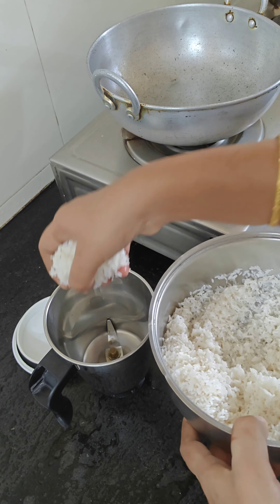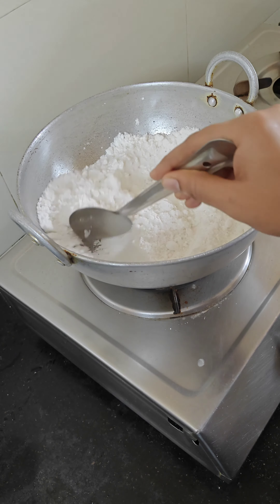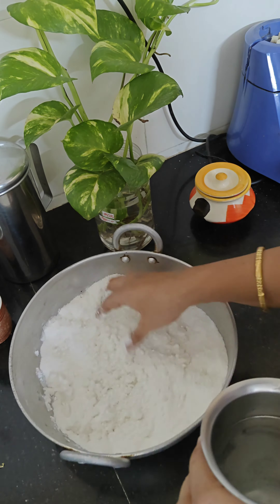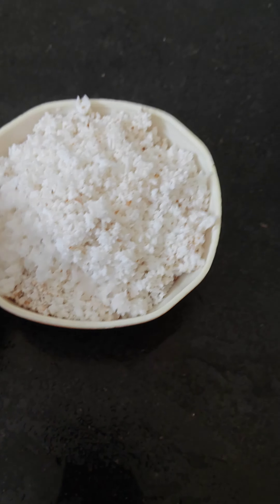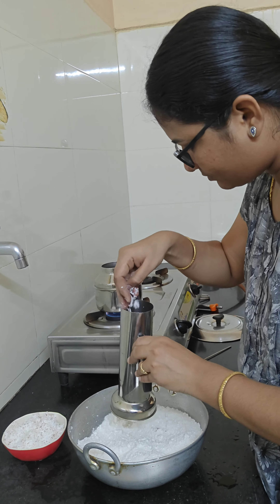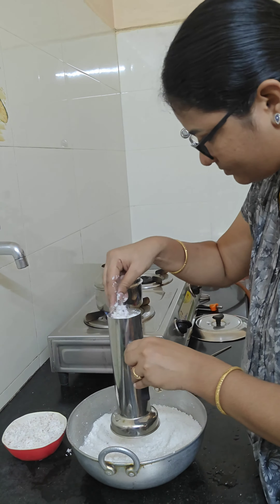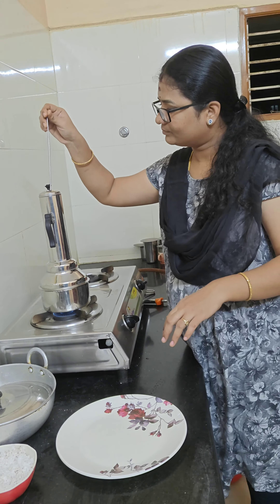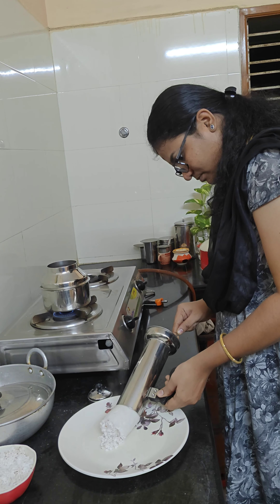அரிசி 🍚 புட்டு # Puttu recipe how to make puttu recipe in Tamil yummy recipe rice flour recipe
healthy